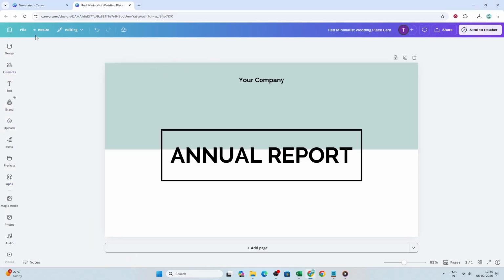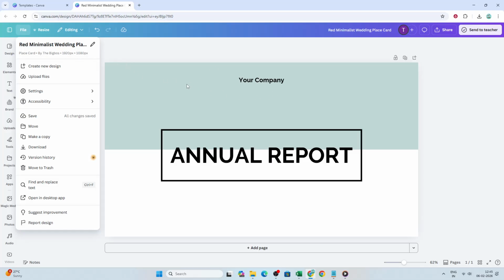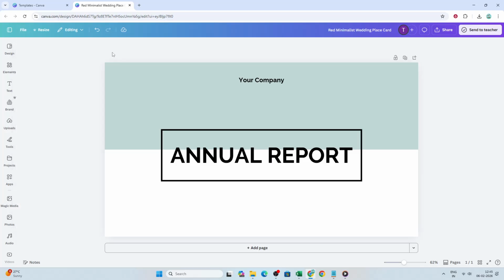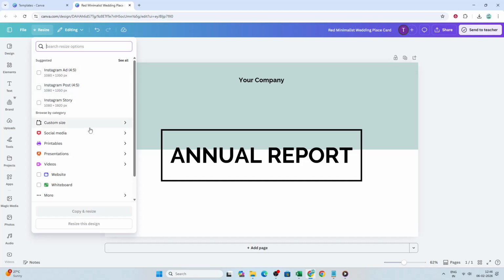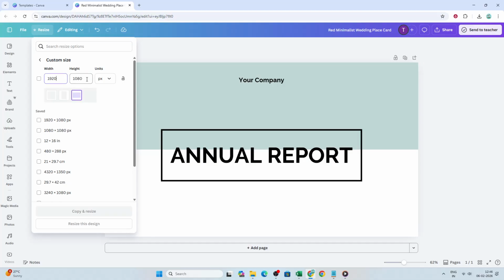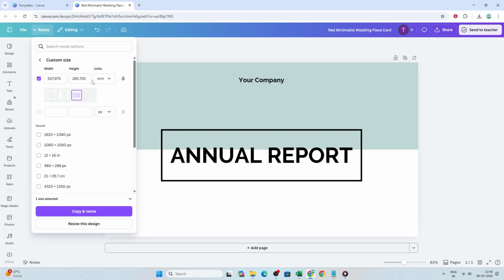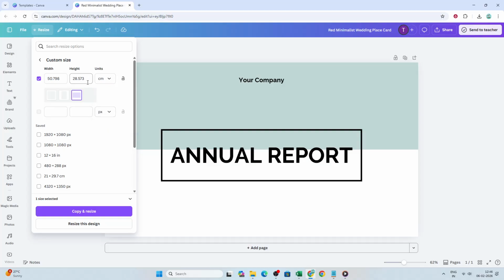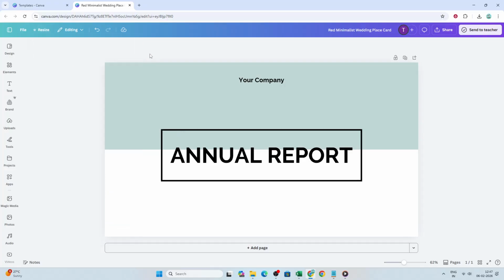How To Know What Size My Design Is In Canva (Step By Step)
Learn how to know what size my design is in Canva with this quick and easy tutorial. Knowing your Canva design dimensions is essential for high-quality printing and social media formatting. We'll show you exactly where to find pixels, inches, and MM settings in the Canva editor.